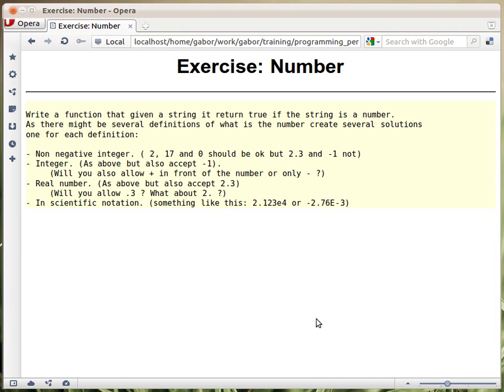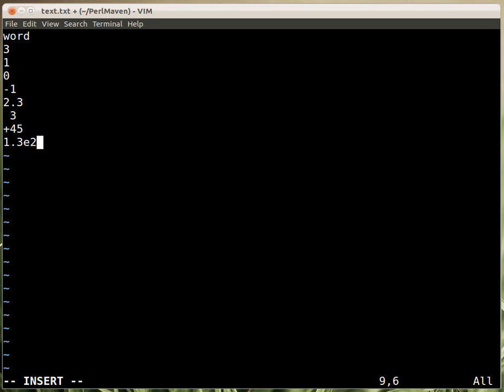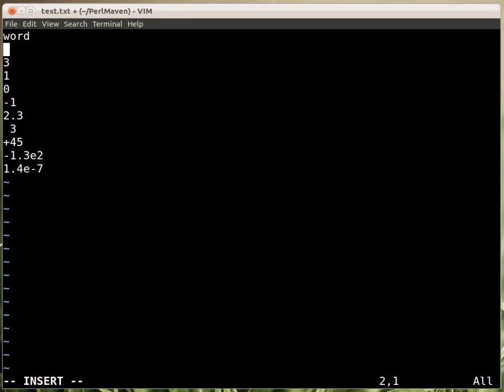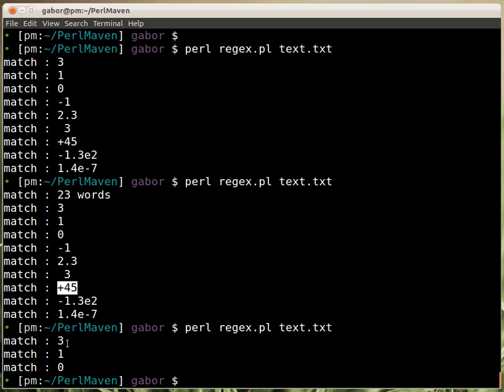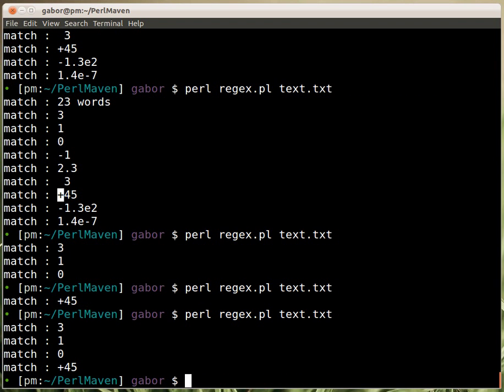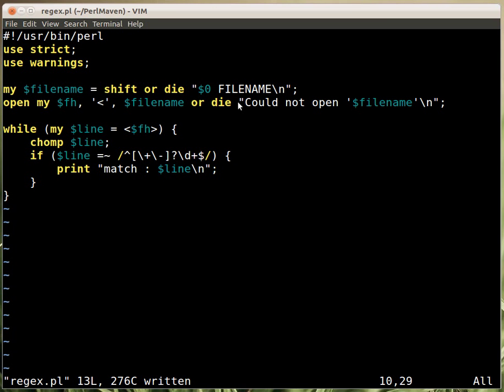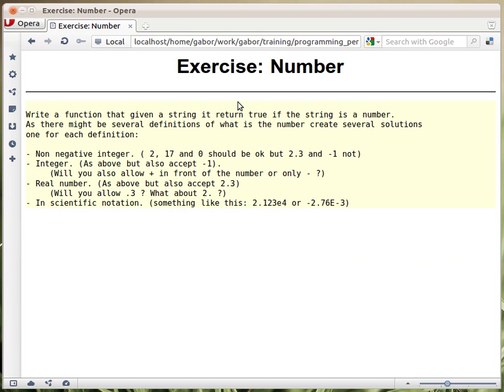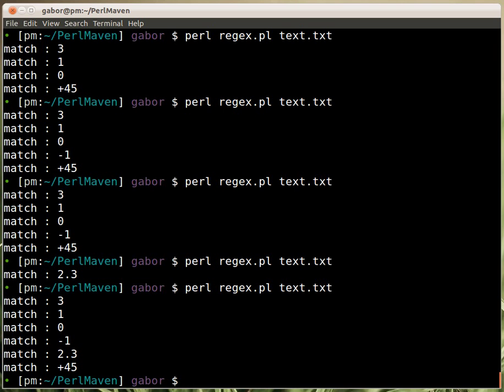Beginner Perl Maven tutorial: 9.7 - Solution: match number with regex